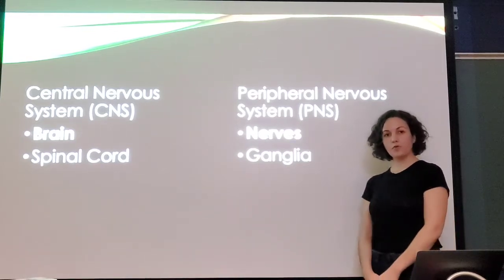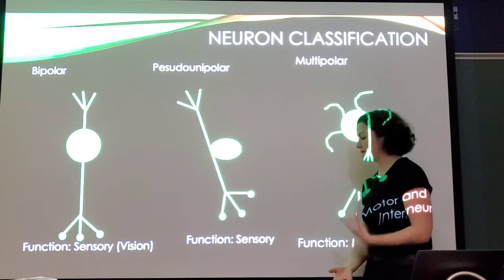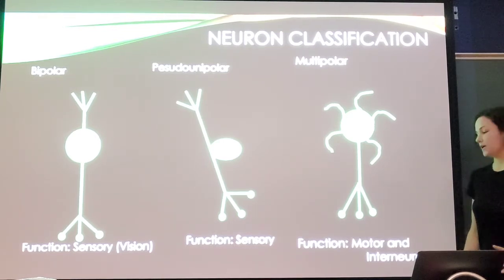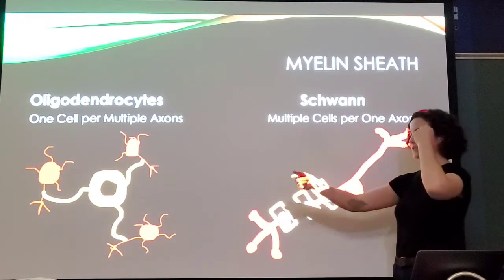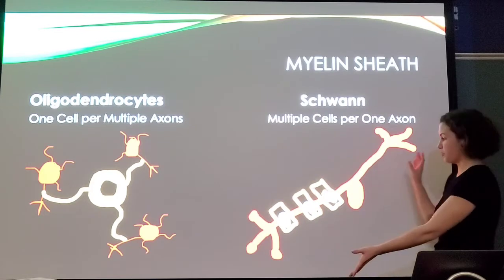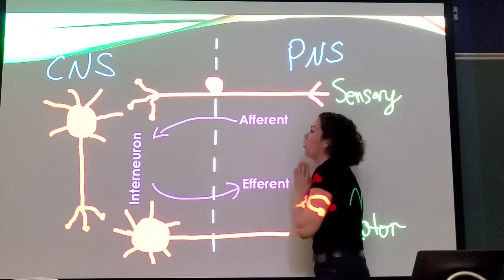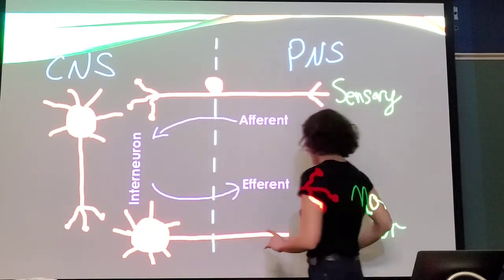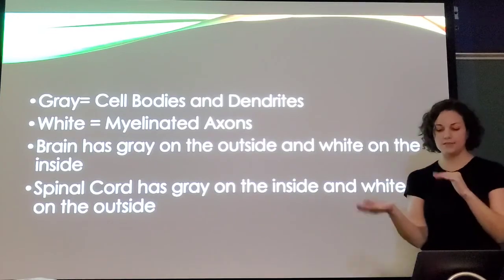Specific Components of the Brain